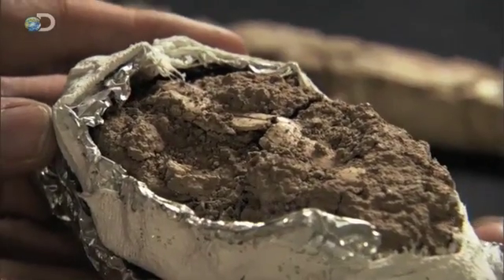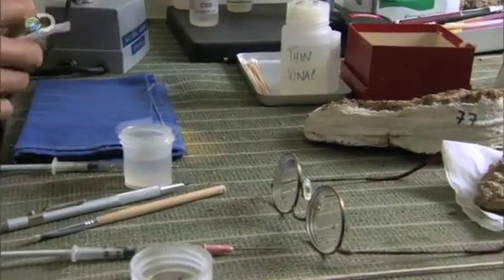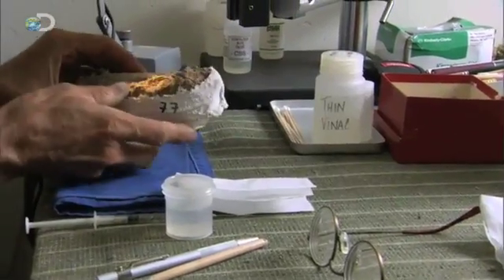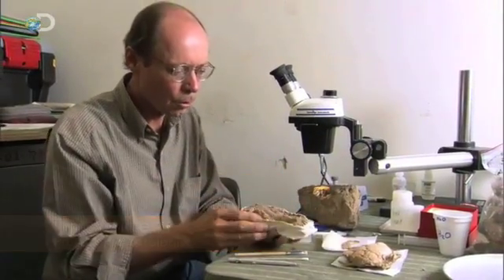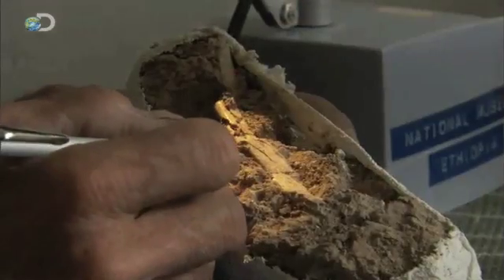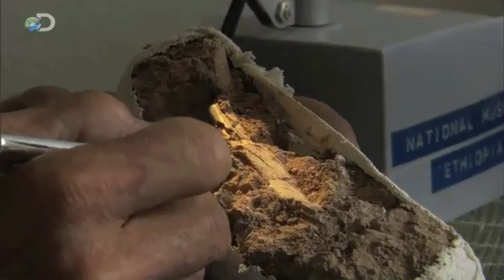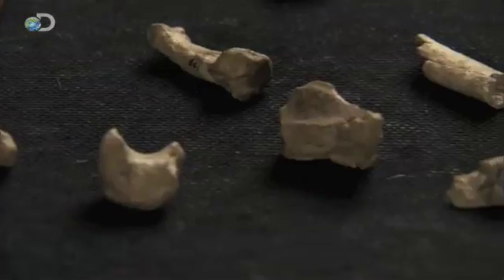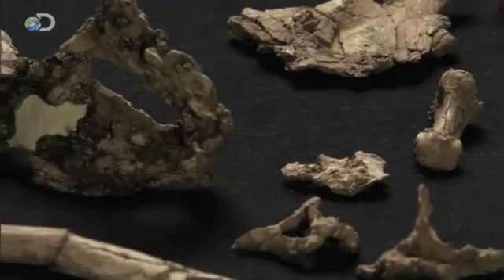Discovering Ardi - Cleaning the Bones - 10/11 @ 9pm E/P on Discovery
The two-hour special premieres this Sunday, October 11th @ 9pm E/P on Discovery.

Find out how scientists managed to safely free the fragile fossils from the sediment surrounding them.

Following publication in the journal Science on the discovery and study of a 4.4 million-year-old female partial skeleton nicknamed "Ardi," Discovery Channel will present a world premiere special, DISCOVERING ARDI, Sunday October 11 at 9 PM (ET/PT) documenting the sustained, intensive investigation leading up to this landmark publication of the Ardipithecus ramidus fossils.

UNDERSTANDING ARDI, a one-hour special produced in collaboration with CBS News will air at 11 PM (ET/PT) immediately following DISCOVERING ARDI. The special is moderated by former CBS and CNN anchor Paula Zahn and includes research team members Dr. Tim White, Dr. Yohannes Haile-Selassie, Dr. Giday WoldeGabriel, Dr. Owen Lovejoy, and science journalist Ann Gibbons

The scientific investigation began in the Ethiopian desert 17 years ago, and now opens a new chapter on human evolution, revealing the first evolutionary steps our ancestors took after we diverged from a common ancestor we once shared with living chimpanzees. "Ardi's" centerpiece skeleton, the other hominids she lived with, and the rocks, soils, plants and animals that made up her world were analyzed in laboratories around the world, and the scientists have now published their findings in the prestigious journal Science.

"Ardi" is now the oldest skeleton from our (hominid) branch of the primate family tree. These Ethiopian discoveries reveal an early grade of human evolution in Africa that predated the famous Australopithecus nicknamed "Lucy." Ardipithecus was a woodland creature with a small brain, long arms, and short legs. The pelvis and feet show a primitive form of two-legged walking on the ground, but Ardipithecus was also a capable tree climber, with long fingers and big toes that allowed their feet to grasp like an ape's. The discoveries answer old questions about how hominids became bipedal.